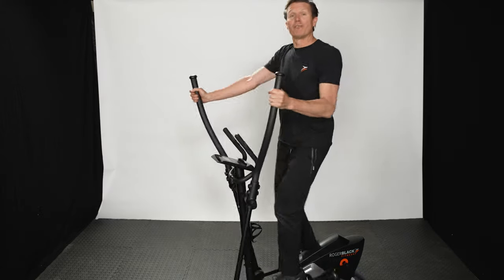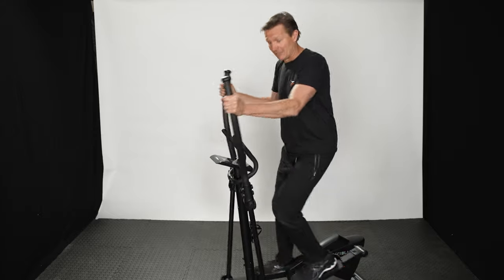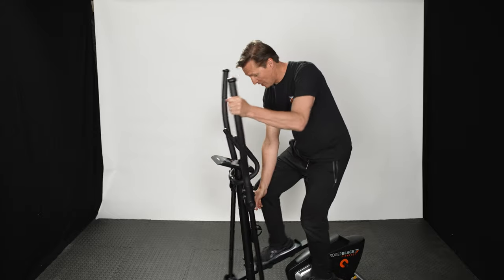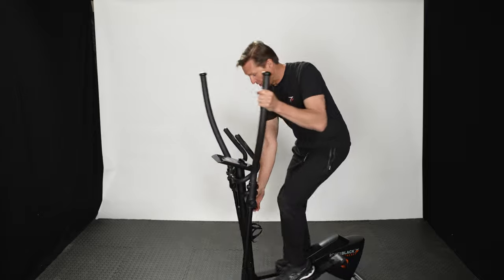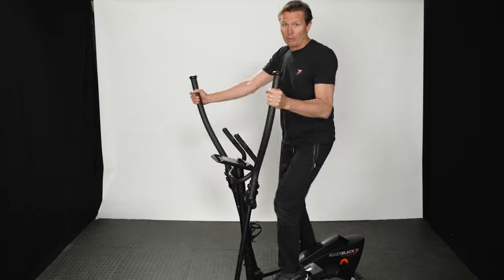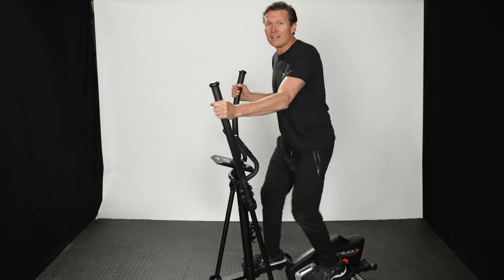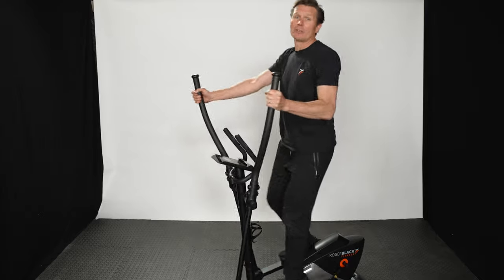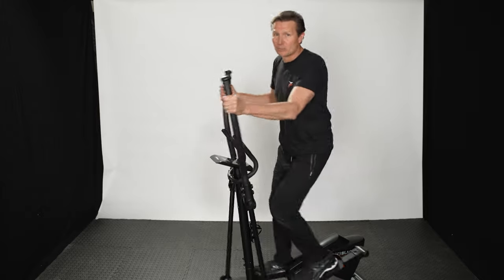Roger Black Fitness Gold Cross Trainer Product Video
“Hi, I’m Roger Black and I’m going to tell you all about our Gold Cross Trainer. This is great if you are looking for a low impact, all-body workout. So let’s take a look. This cross trainer is great if you want a full body cardio workout. It has eight resistance levels here which you can control with the resistance knob and also the monitor will also tell you your time, your speed and measure your pulse. What’s great about a cross trainer? If you are after low impact and you want to protect your joints, a cross trainer is what you are looking for”.